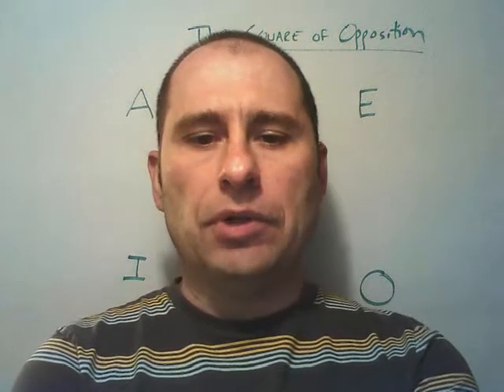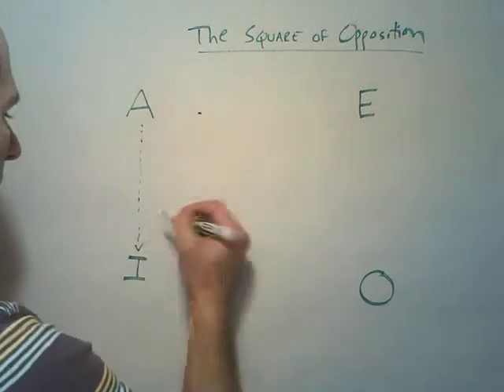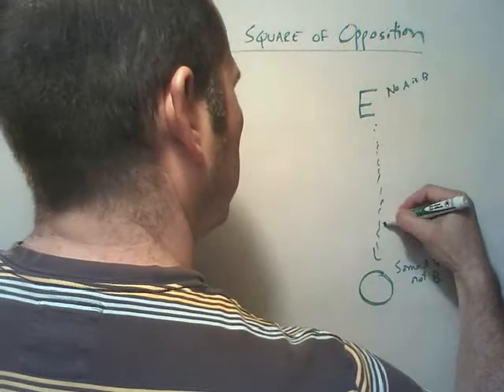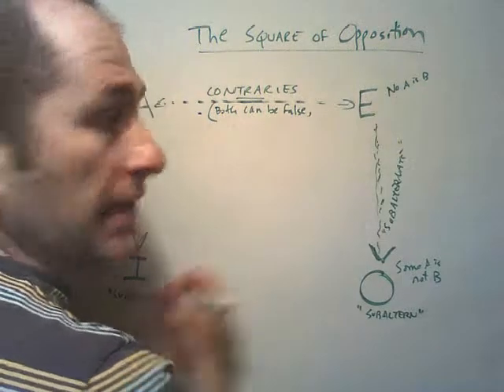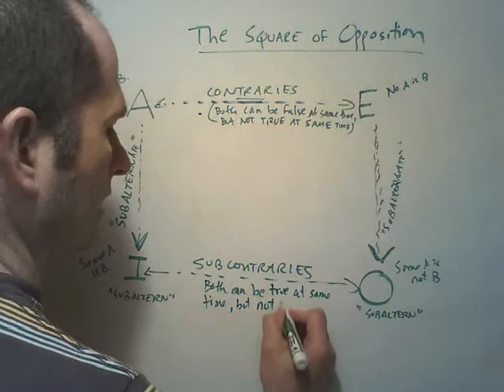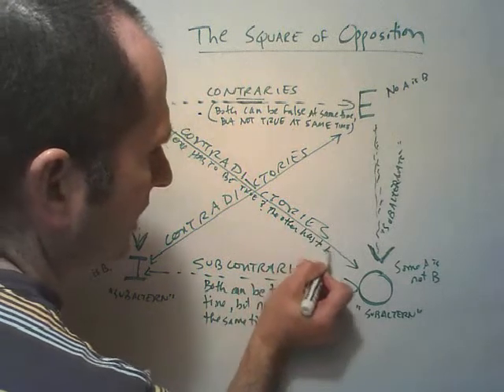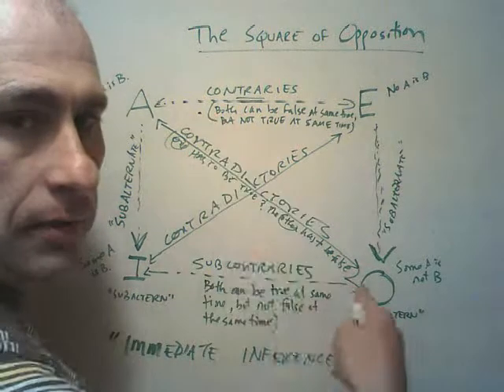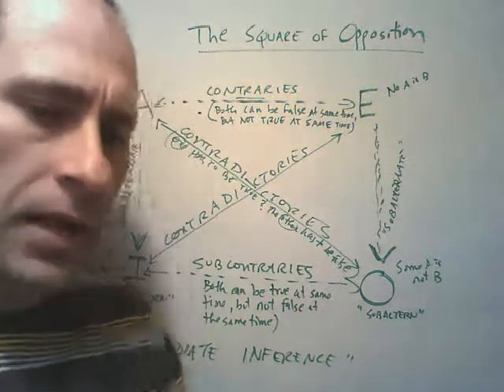Logic, Square of Opposition